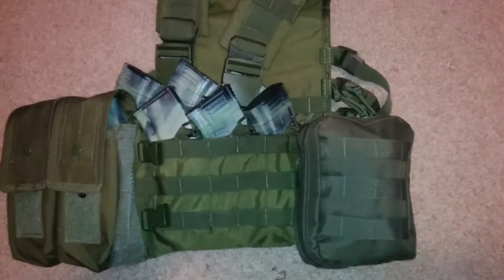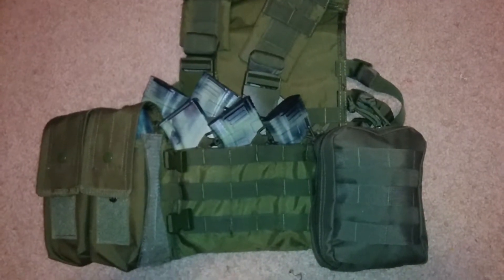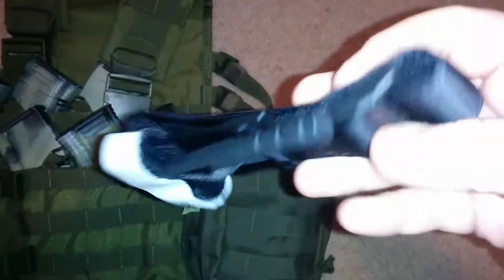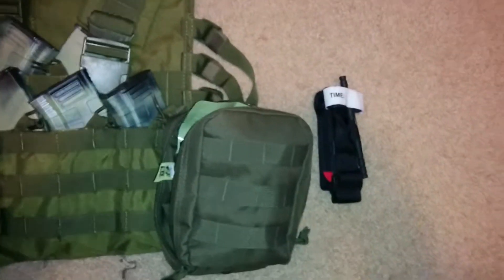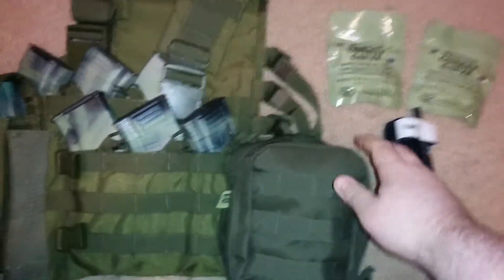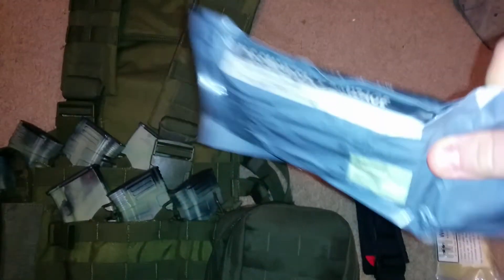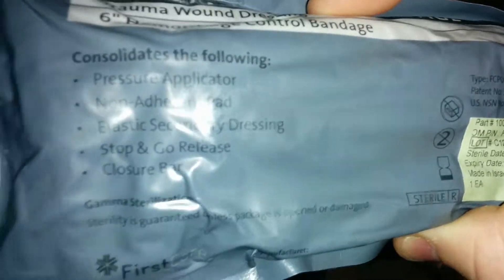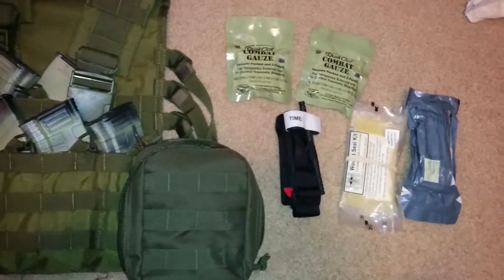My IFAK for shtf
The contents of my IFAK I currently have on my chest rig.